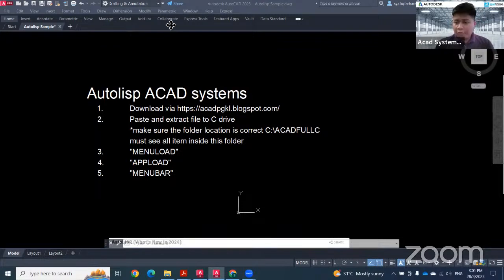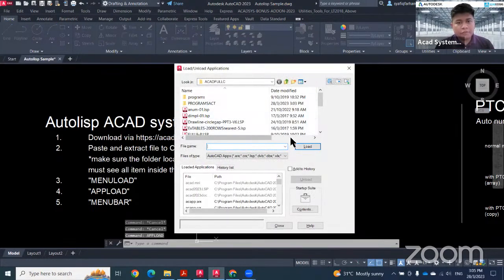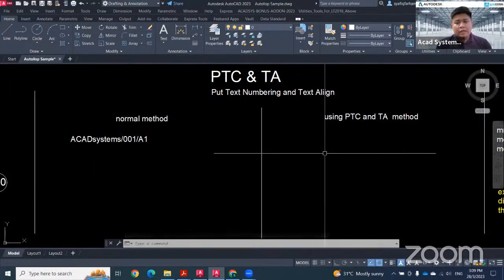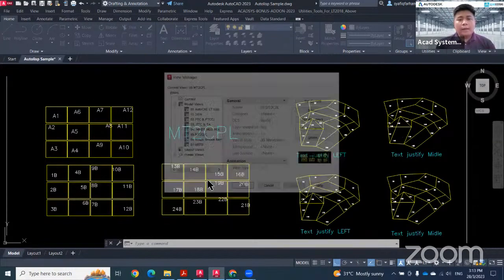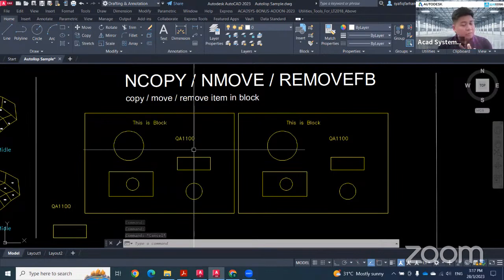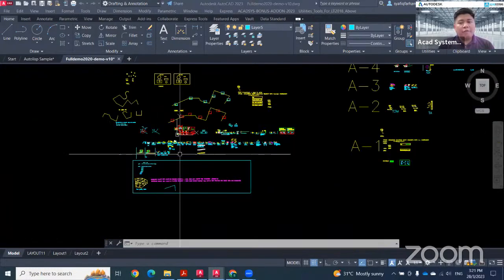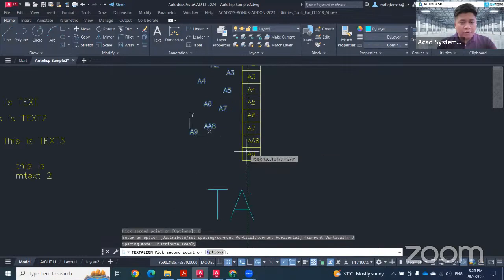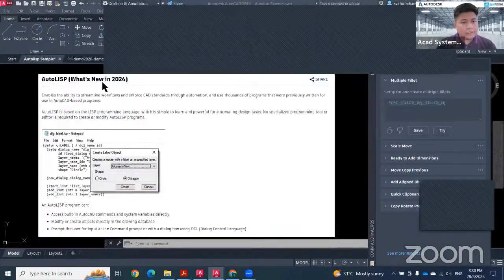ACADSYS AUTOLISP 2023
Who Should Attend: AutoCAD User that wants to implement AutoLISP in their daily task (e.g., CAD Draughter, Engineer, or related).

This is the add-on AutoLISP routine for AutoCAD 2016 and above, a collection of design tools can be found here. Enjoy.
ACADSYS Bonus Tools are a collection of AutoLISP commands which help design, manage, and edit drawings and layout them easily. Total of about 130 AutoLISPs inside this tool.

Join us to learn how to download, install and use FREE AutoLISP given by ACAD SYSTEMS